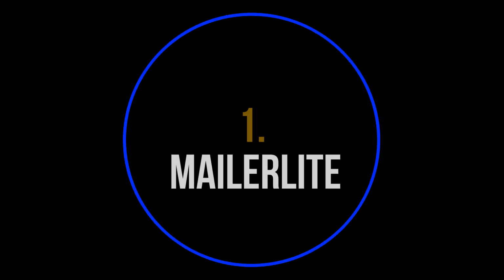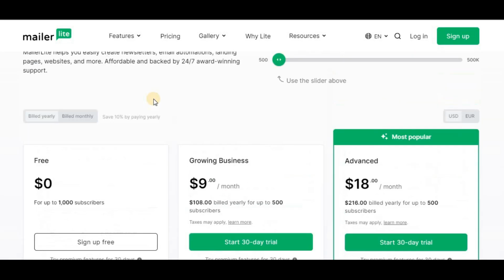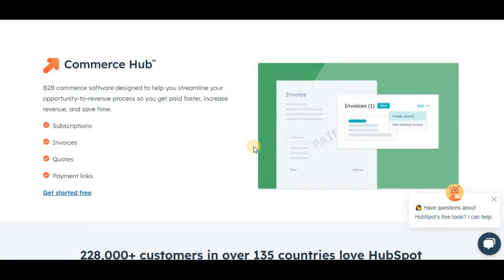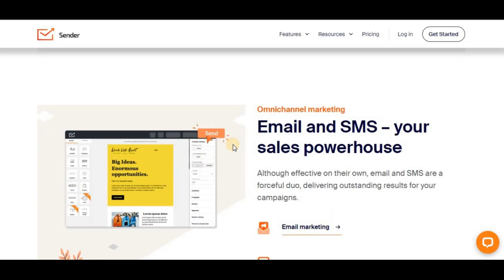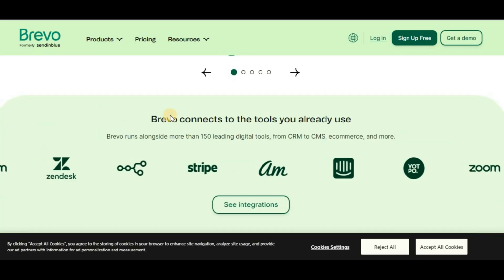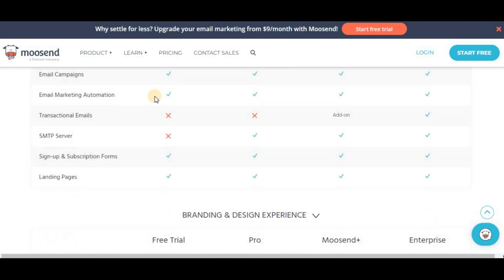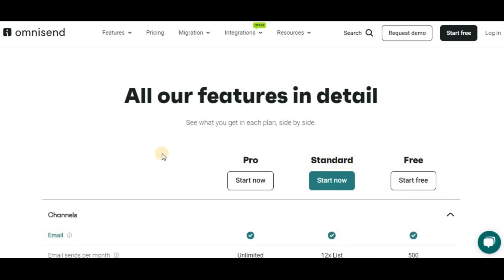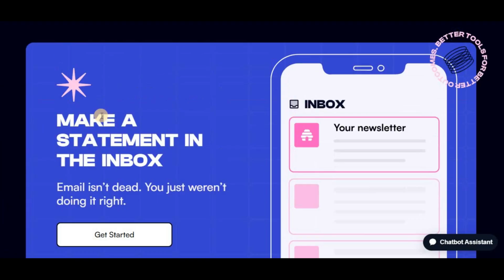The Best 7 Free Email Marketing Tools With A Bonus Tool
Looking for the best email marketing tools to grow your business without breaking the bank? In this video, we review the top 7 free email marketing tools that can help you create, send, and manage your email campaigns easily. Whether you’re a beginner or experienced marketer, these tools offer the features you need to build relationships and increase conversions.

Plus, stick around for a BONUS tool—Truehost’s very own Email Marketing Tool—designed to make email marketing even easier for businesses of all sizes!

Here’s what we’ll cover:

Best free email marketing tools to start using today
Key features and benefits of each tool
How Truehost's tool stands out as a bonus option
Don't miss out on these powerful free solutions!